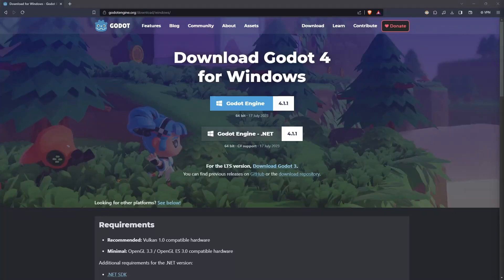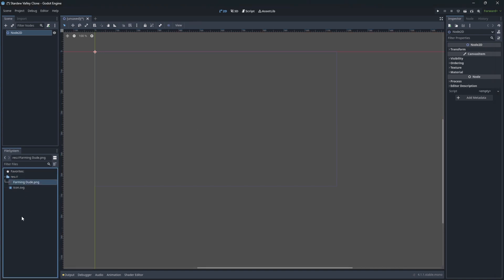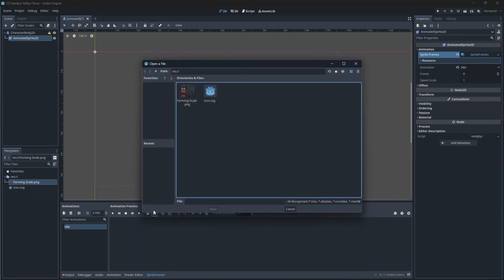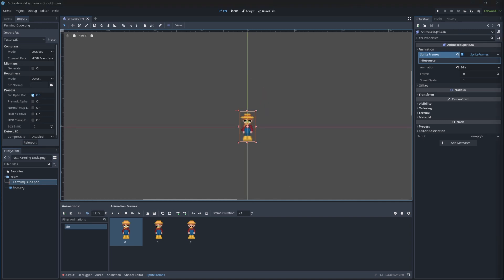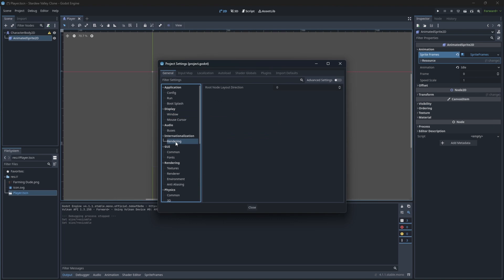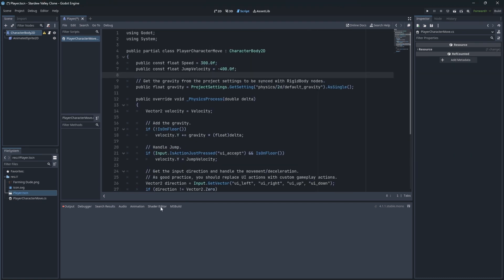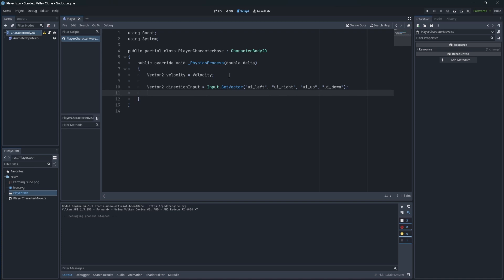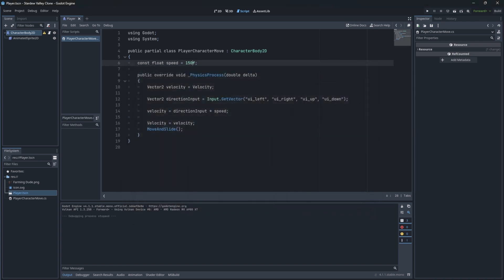Stardew Valley like game in GODOT C# Tutorial Episode 1 Character movement